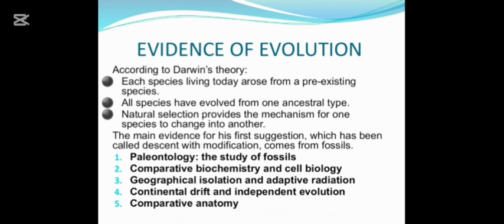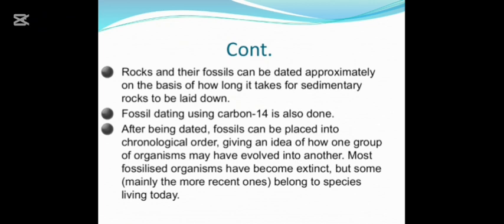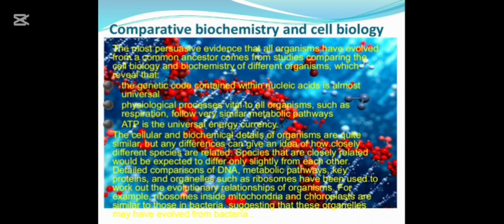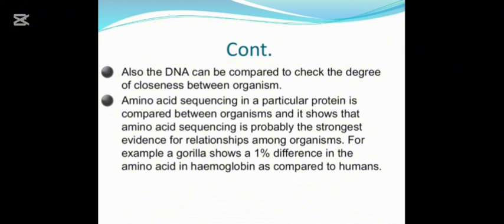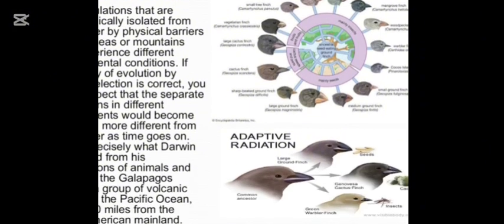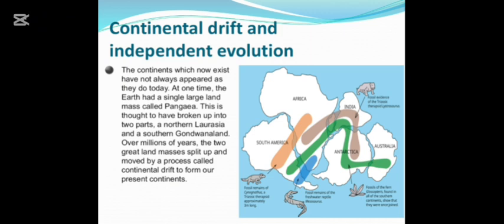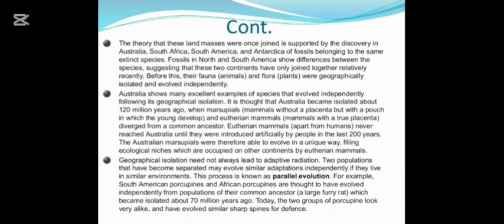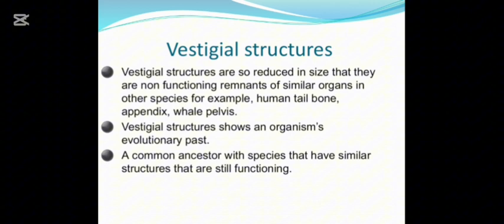Evidence of Evolution – How Science Proves the Theory of Shared Ancestry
​ How do we know that all living things share a common ancestor? In this comprehensive biology lesson, Teacher Obadiah breaks down the primary branches of scientific evidence that support Charles Darwin’s theory of evolution through natural selection.

​Explore how different scientific disciplines connect the dots from ancient, pre-existing species to the diverse life forms inhabiting our planet today.

​Key Evidence Covered in This Video:

​Paleontology (The Fossil Record) [01:29]: Understanding how layers of sedimentary rock (strata) act as a historical timeline, and how scientists use Carbon-14 dating to approximate the age of ancient organisms [03:19].

 ​Comparative Biochemistry & Cell Biology [04:50]: The universal genetic code and shared vital processes like cellular respiration and ATP usage [06:46]. Discover how matching blood serum and hemoglobin sequences reveal our close evolutionary ties to chimpanzees and gorillas [08:51].

 ​Comparative Embryology [11:23]: How the striking structural similarities during early embryonic stages in vertebrates point to a shared ancestral blueprint. ​

Geographical Isolation & Adaptive Radiation [12:31]: The famous study of Darwin’s Finches on the Galapagos Islands, detailing how beak shapes evolved independently to conquer unique feeding niches [15:38]. ​

Continental Drift & Independent Evolution [16:25]: The breakup of ancient Pangaea and how isolated continents like Australia fostered unique evolutionary paths for marsupials [18:52], alongside examples of parallel evolution. ​

Comparative Anatomy (Homologous vs. Analogous Structures) [21:57]: Exploring the pentadactyl limb layout as a sign of divergent evolution [22:34], contrasted with convergent evolution which creates similar solutions in unrelated species [24:42]. ​

Vestigial Structures & Taxonomy [25:02]: Studying evolutionary remnants with no current function (like the human tailbone, appendix, and whale pelvis) and how natural classification systems mirror the evolutionary tree.

​🔬 This lecture bridges geological, chemical, and biological timelines to show that whether you observe history through fossils or analyze DNA strands in a modern lab, the evidence of evolution is undeniable.